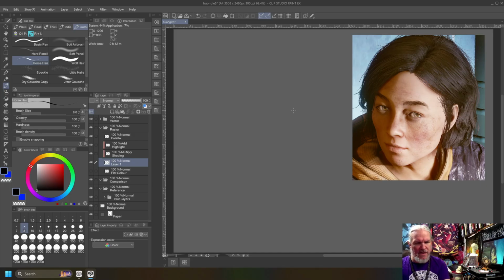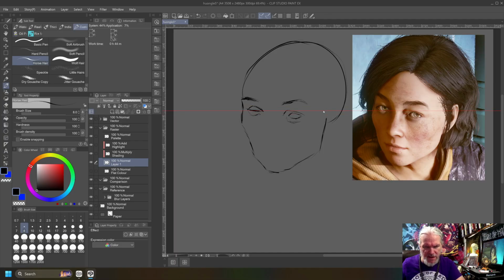Drawing Huong Le and Discouraging Events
Sometimes you get all excited about something and then it's not that exciting and you just like... lose interest in the thing, for a bit? Shit happens, man.

At least I got this video up before midnight this time.

I'm gonna go play Starfield.